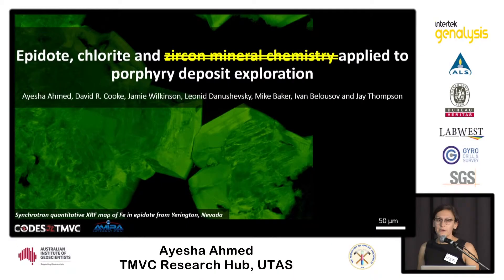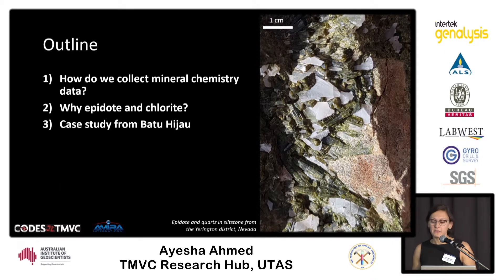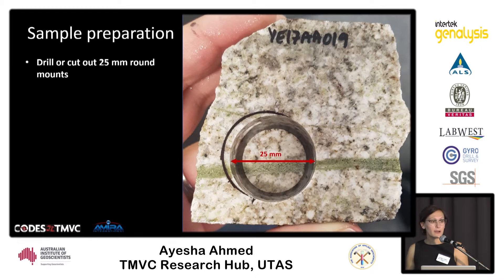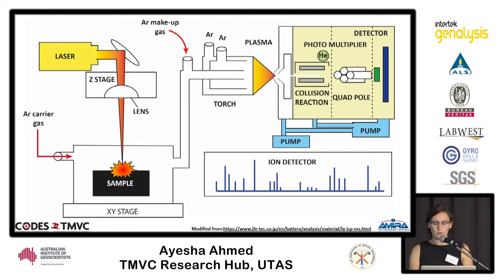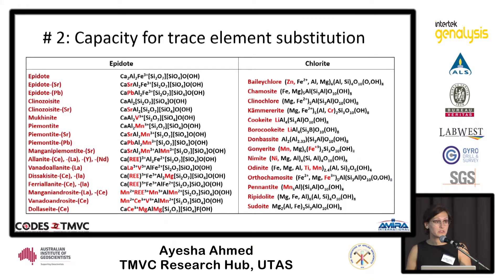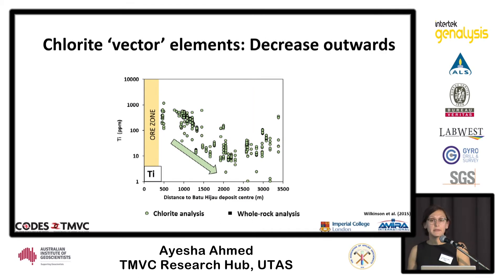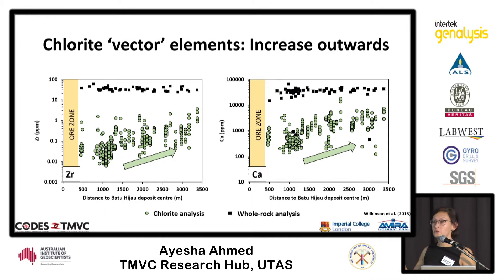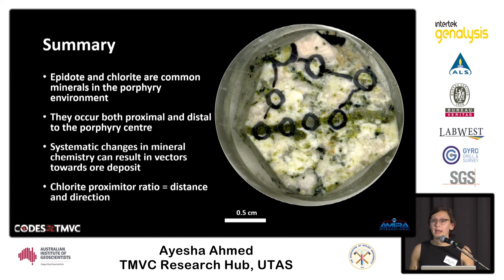Epidote, chlorite and zircon mineral chemistry applied to porphyry deposit exploration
3.2 Ayesha Ahmed, TMVC Research Hub, UTAS, Epidote, chlorite and zircon mineral chemistry applied to porphyry deposit exploration